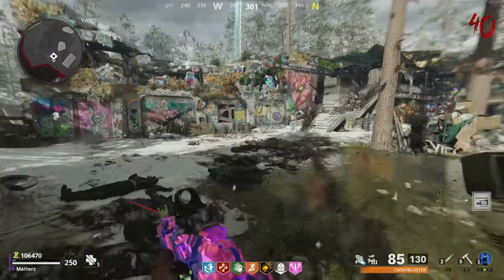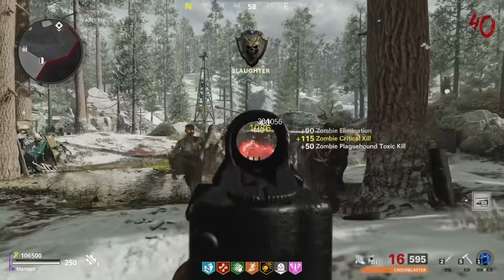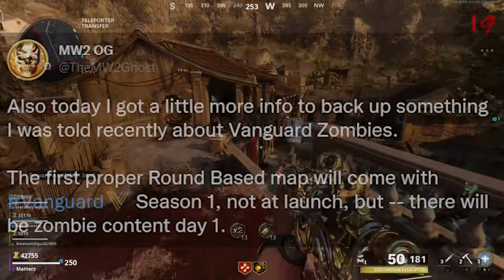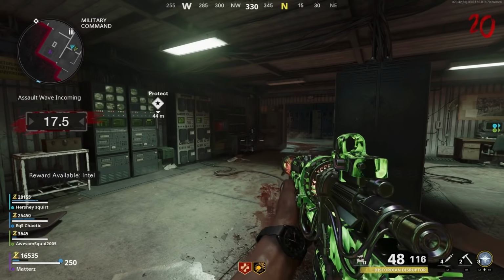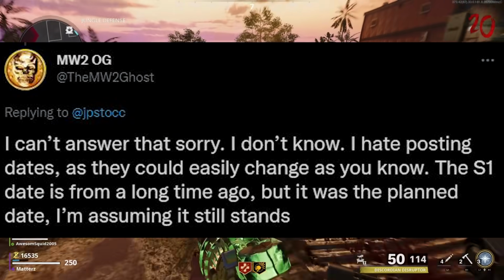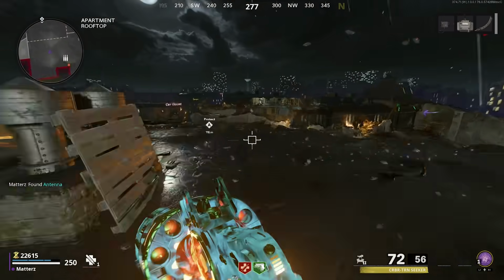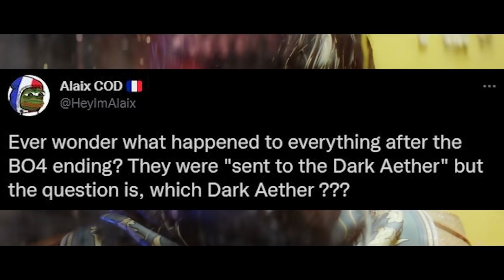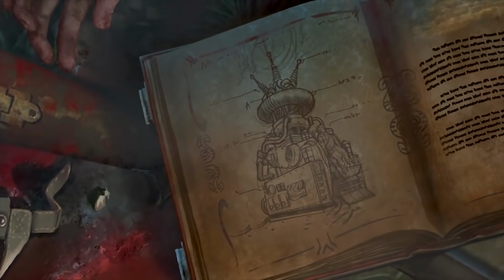*NEW* Vanguard Zombies Maps & DLC 1 Release Revealed! Gameplay Features, Field Upgrades & New Modes!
▬BREAKING: Cold War Zombies DLC 4 Map Revealed! New Teasers Released (Red Light Green Light Gameplay)

0:00 Intro
0:24 Final DLC 4 Perk in Cold War Zombies!?
0:51 “War of the Dead” New Vanguard Zombies Map!
1:45 New Zombies Mode: Mixture of Outbreak, Round-Based & Onslaught!
2:15 Vanguard Zombies DLC 1 Map Plans Revealed…
4:29 Release Date for Vanguard Zombies Season 1 DLC Map!
5:55 New Vanguard Zombies Launch Mode Explained!
9:40 Vanguard Zombies Gameplay Mechanics Revealed in Achievements!
12:58 Red Dark Aether New Storyline in Vanguard Zombies!
16:14 Outro